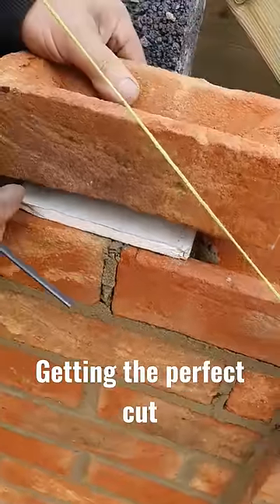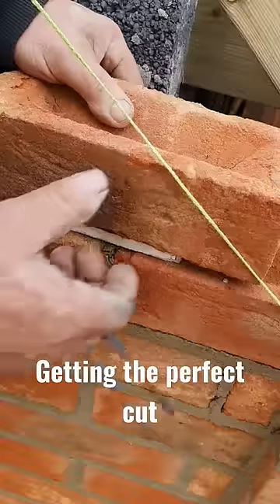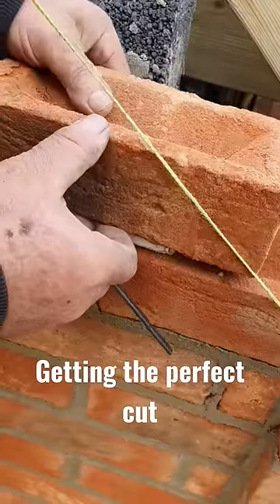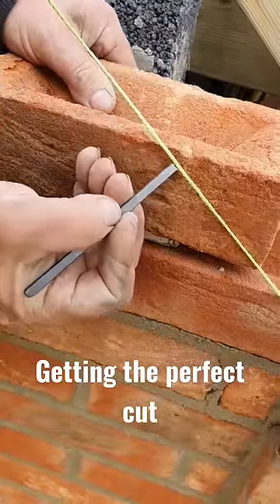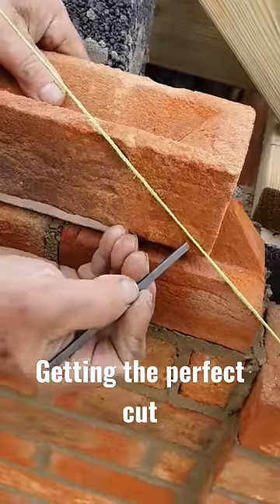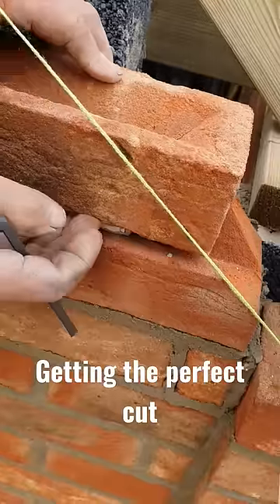Getting the perfect cut!